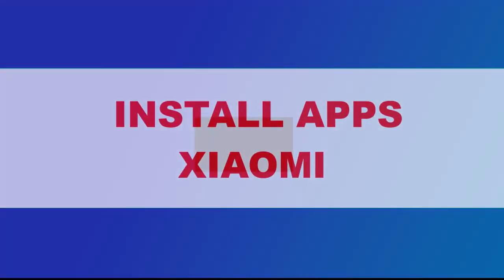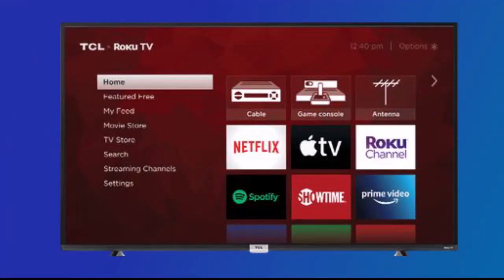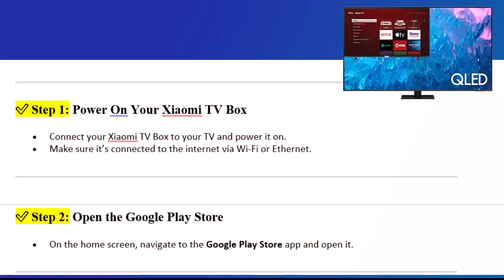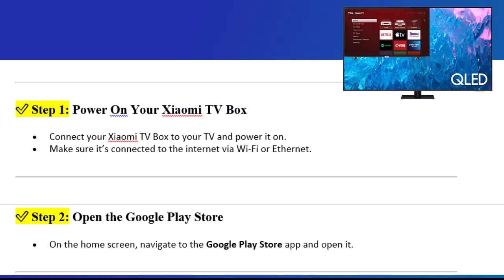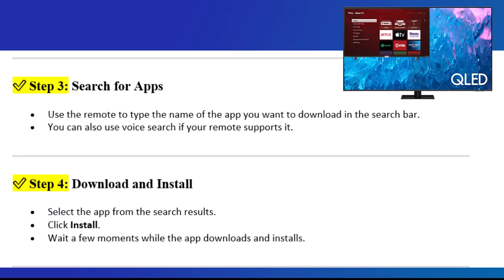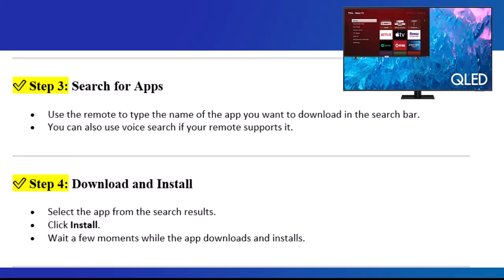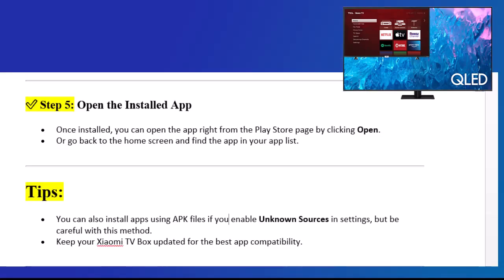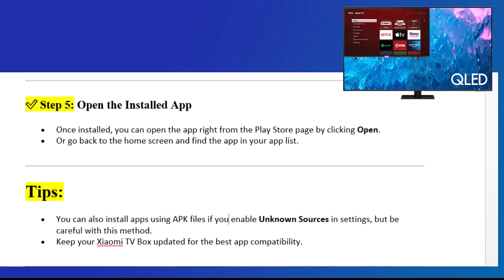How to Download & Install Apps Xiaomi TV Box (Easily)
Want to learn how to download and install apps on your Xiaomi TV Box the easy way? In this step-by-step guide, I’ll show you exactly how to get your favorite apps up and running on your Xiaomi Mi Box, Mi Box 4K, or Xiaomi TV Box S 2nd Gen—whether you're using the Google Play Store or installing third-party APKs.

Whether you're trying to download apps like MFC, DStv, OnStream, Showmax, TikTok, or Stremio, or you're curious about how to install HDO Box or use the Downloader app for APK files, this video has you covered. You'll also discover how to open and use the Google Play Store on your Xiaomi TV Box and how to install apps that aren't available there.

If you're wondering how to install third-party apps or how to download and install APKs safely, this guide will walk you through every step. From getting started with the Play Store to installing must-have apps on your Xiaomi Mi Box S, it's all explained in a simple and practical way.

No more confusion—just clear, useful steps for setting up your Xiaomi TV Box like a pro.